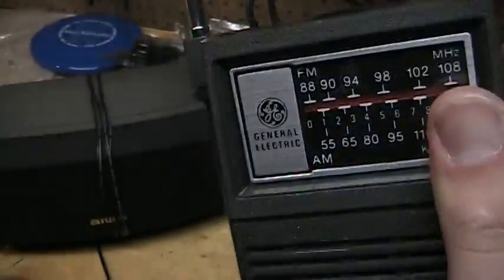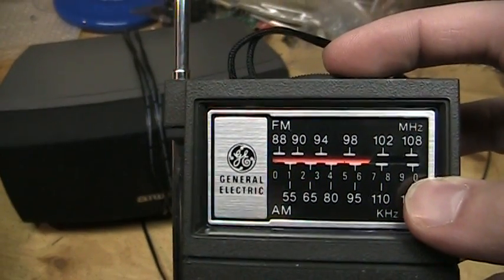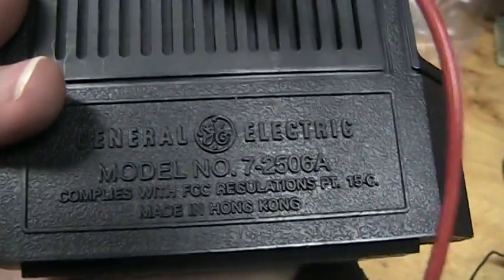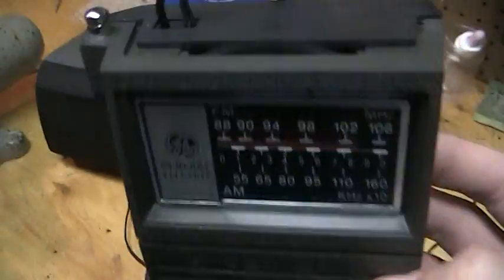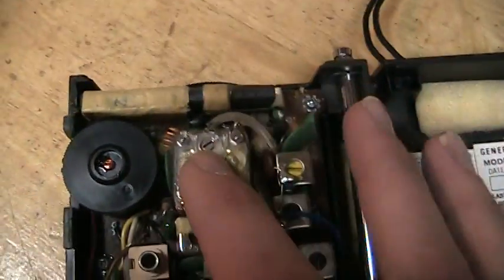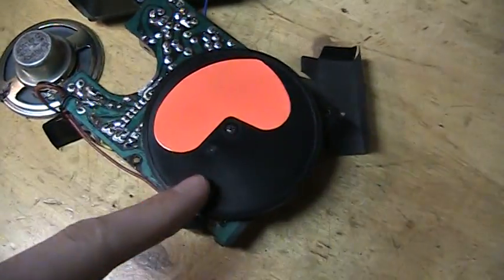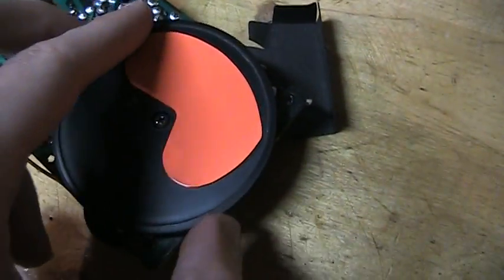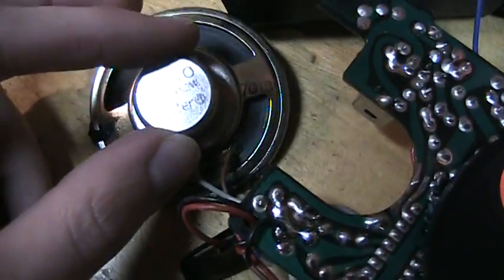1976 General Electric AM/FM portable radio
A neat little radio with a blown internal speaker, but it sounds great with an external speaker or headphones. Reception is very good and the extra large tuning dial is a joy to use. The last part of the video is a direct hookup from the GE's earphone output to the camcorder's microphone input.